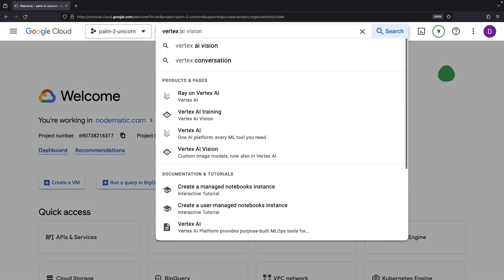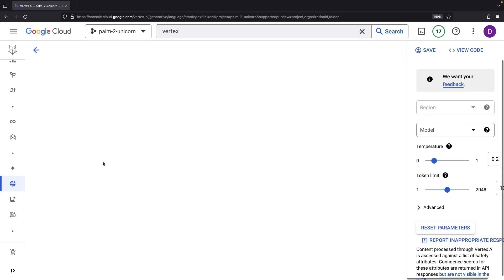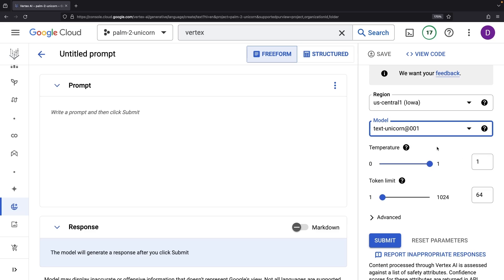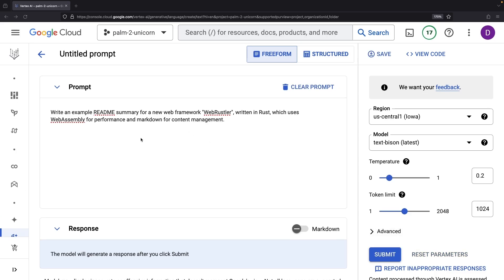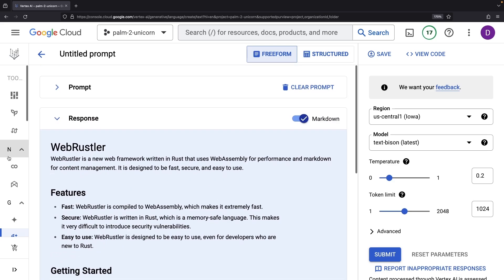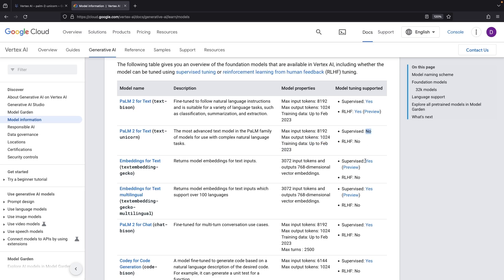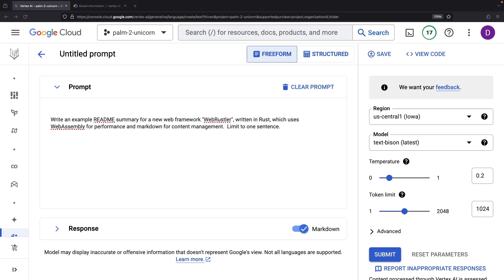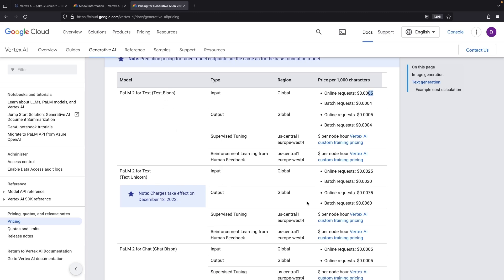The New PaLM 2 Unicorn Model (Hands-On with Google AI/LLM)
In today's video, we dive into Google's latest and most powerful AI model yet - the PaLM-2 Unicorn. Join us for an exclusive hands-on introduction and find out how to harness its capabilities within Google Cloud's Vertex AI suite.